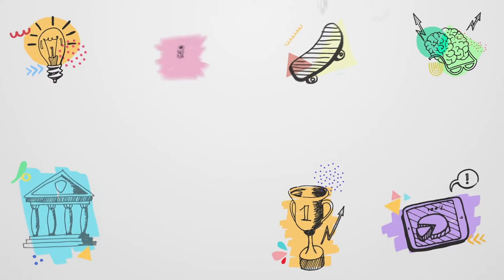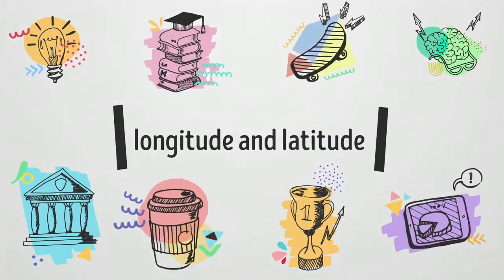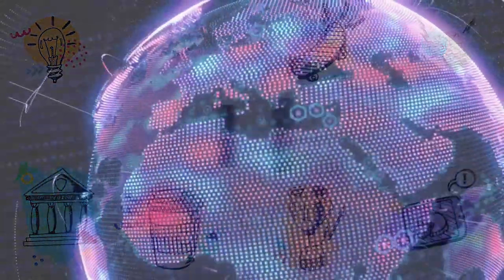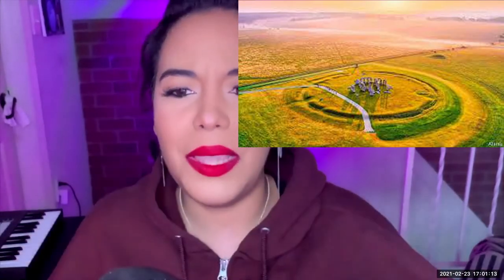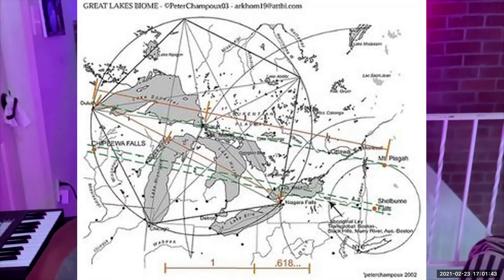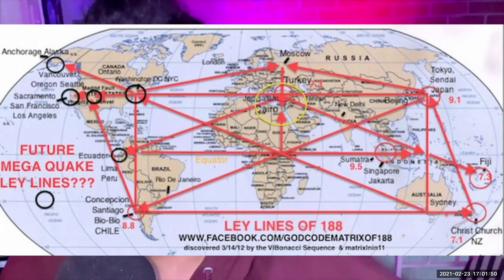The Ley Lines & What Are Ley lines? |part#1|ParanoramolFeed|Ep#14 what's coming?4K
'THE TRUTH IS STRANGER THEN FICTION''
I talk About What Leylines really are and there connection to the paranormal world
links of info I gathered will be down below
you can find me on all social media as;

credits
Ufo Video by willbot studios/Pixabay
line Video by PIRO4D from Pixabay
software I Use To Edit: Movavi Video editer 15 plus
Software for Camera connection: Camo
camera I use: Iphone Xr
~My Hubby and Manager who Always Has My Back~
~Patti Negri
~Richard Leal
~Alicia Leon
And everyone I've met in Haunted Diary school for making this interviews/fun hangouts possible! my heart will forever be grateful to have made so many New friends that are like minded